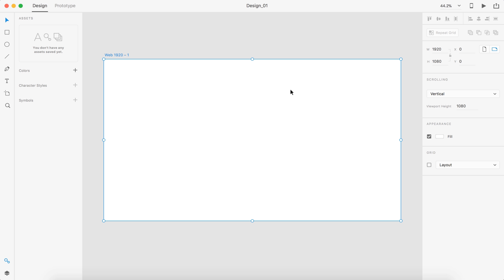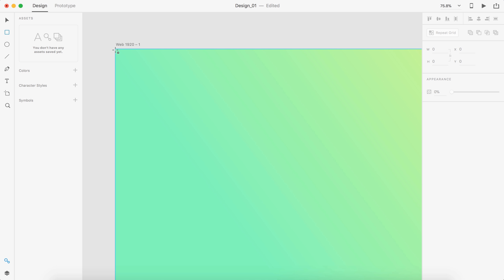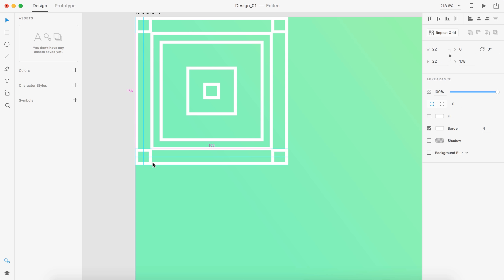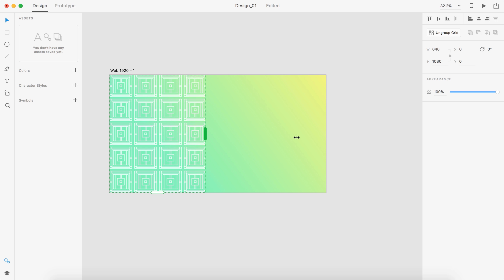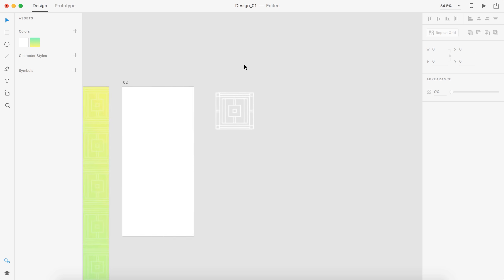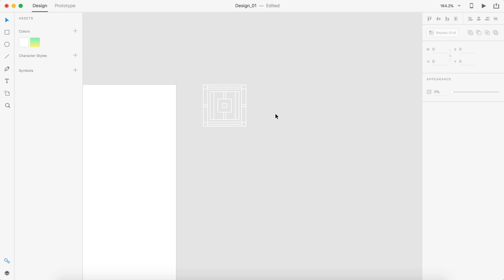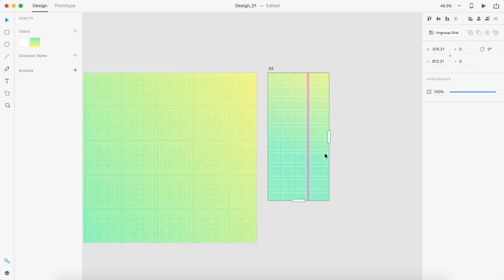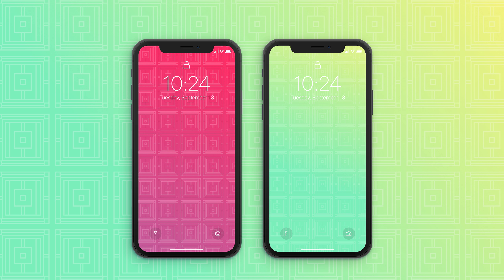Daily UI - Day 059 - Background Pattern (Xd Repeat Grid)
Todays video is a quick background pattern square design created in adobe xd using the repeat grid tool. I will first create a detailed square, then repeat it across a gradient background color. Enjoy :D

Used:
Adobe Xd